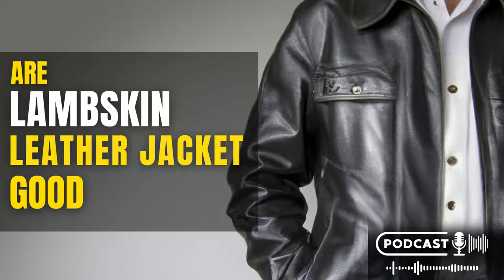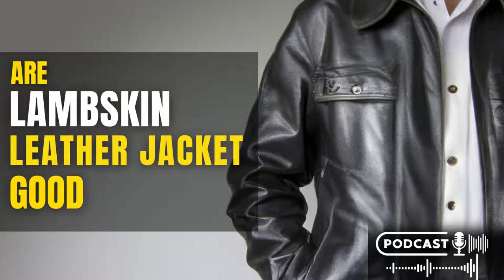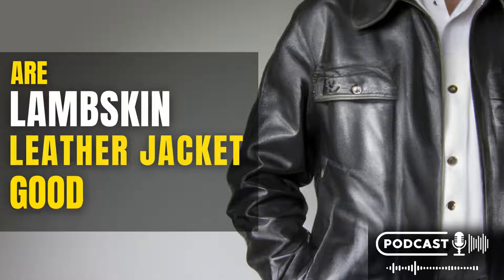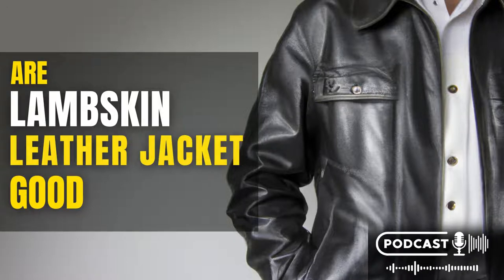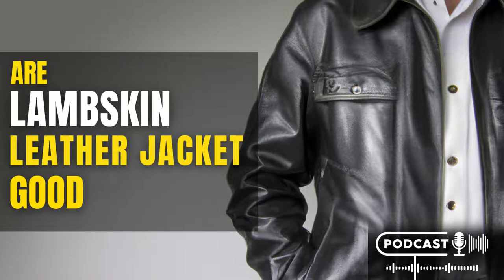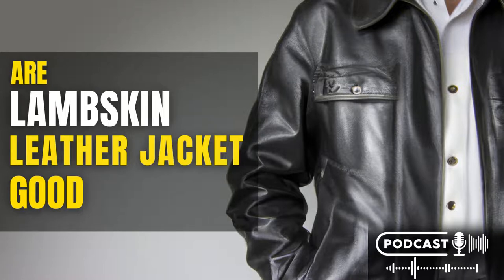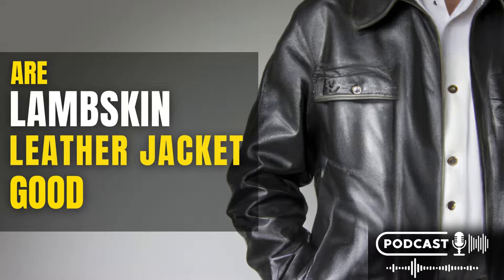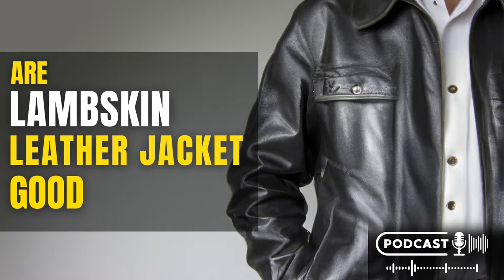Are Lambskin Leather Jackets Good